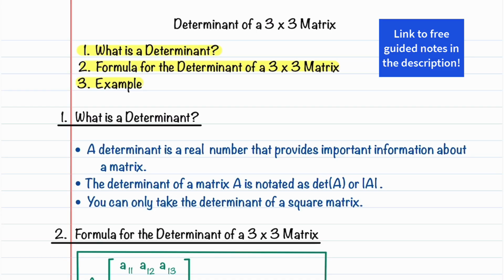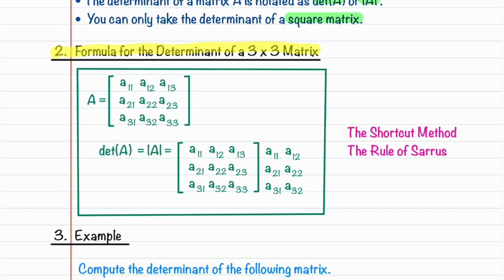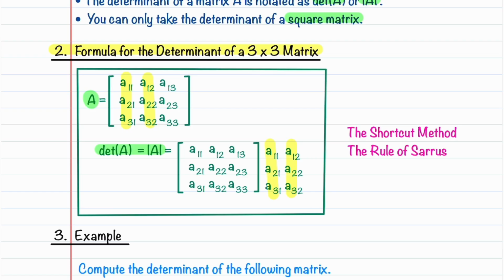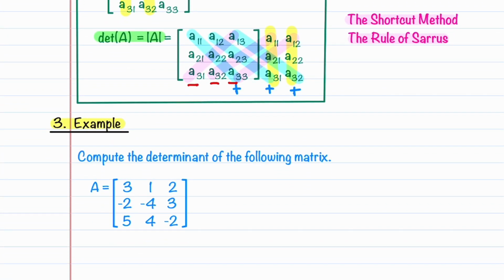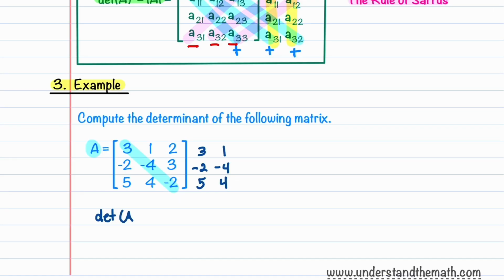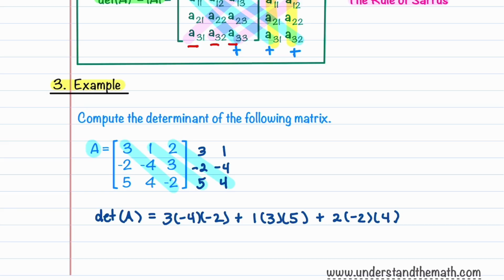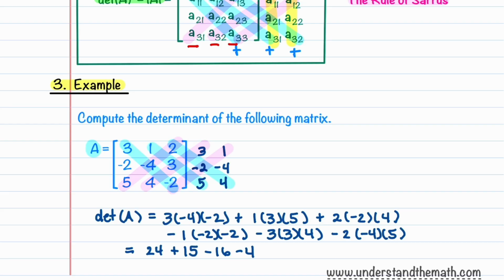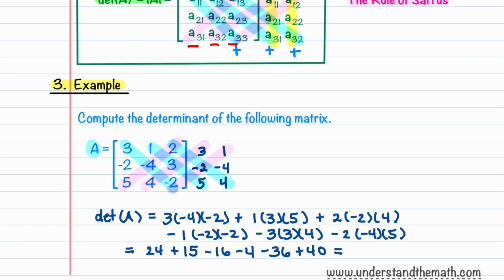How to Find the Determinant of a 3×3 Matrix | Step-by-Step Example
📚 Learn How to Find the Determinant of a 3×3 Matrix Using the Shortcut Method

In this video, you’ll learn how to compute the determinant of a 3×3 matrix using the shortcut method, also known as the Rule of Sarrus. This efficient technique simplifies the process by organizing diagonal products and avoids the longer cofactor expansion.

We’ll break down the steps clearly and walk through one complete example to show how the method works from start to finish.

🔍 What You’ll Learn in This Video:
✅ What the determinant tells you about a matrix
✅ When a matrix has a nonzero or zero determinant
✅ How to apply the shortcut method (Rule of Sarrus)
✅ How to organize the diagonals to compute the result
✅ One fully worked-out example

By the end of this video, you’ll be able to:
✔ Use the shortcut method with confidence
✔ Interpret what the determinant tells you
✔ Compute the determinant of a 3×3 matrix using diagonals

*Timestamps*
00:00 Introduction